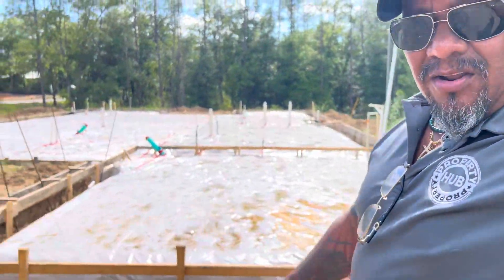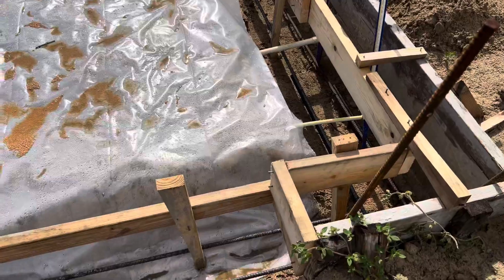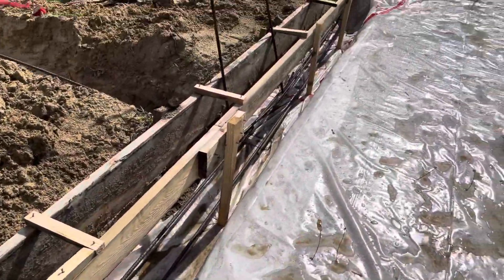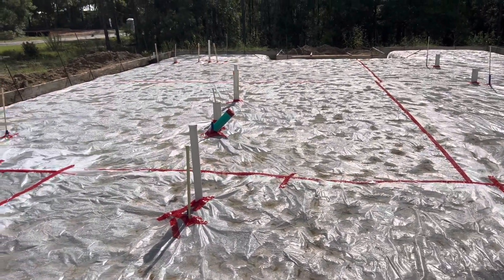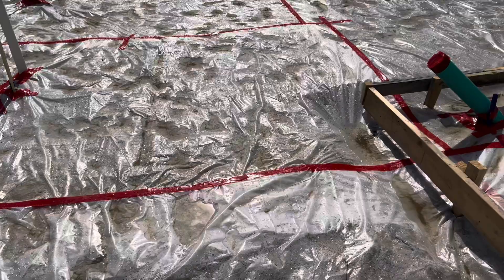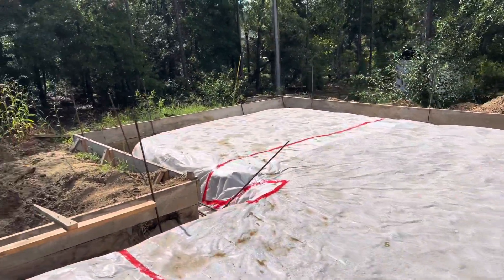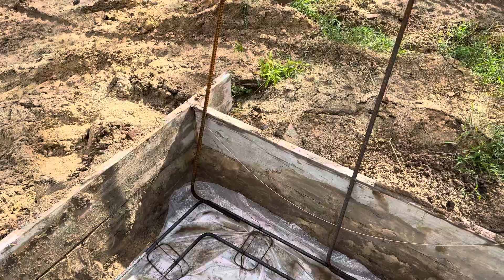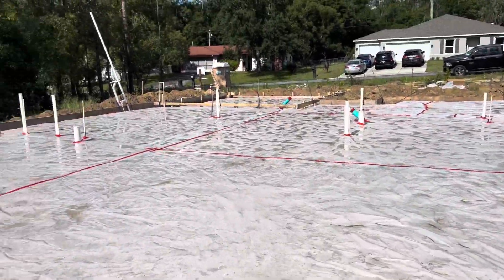Nueva construcción by queen homes